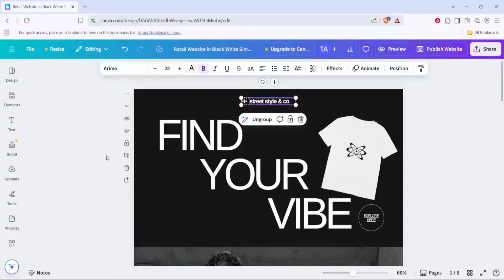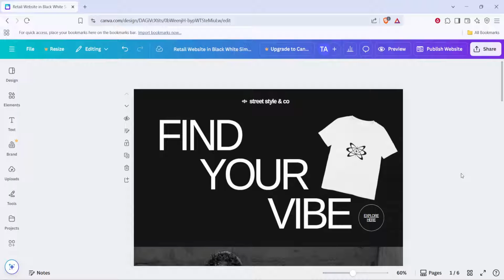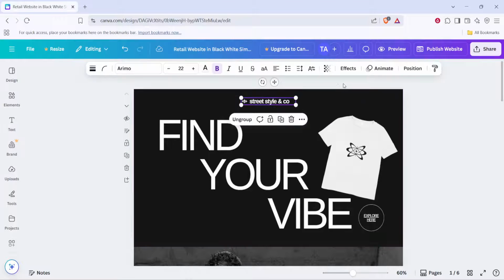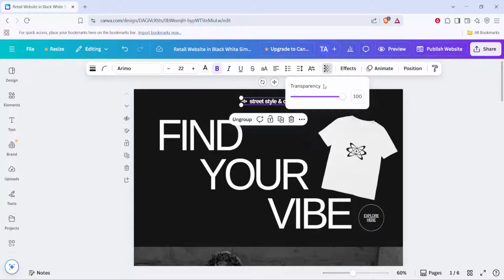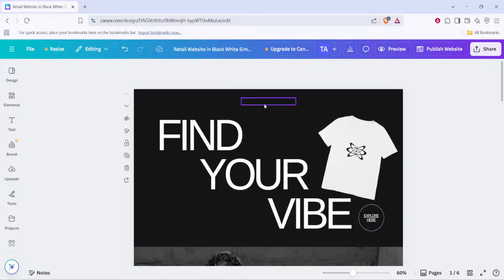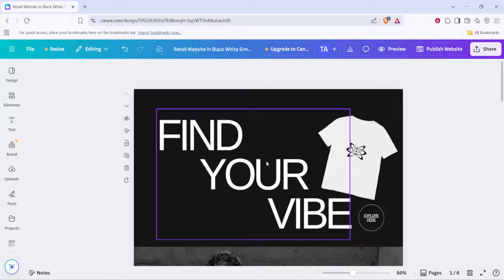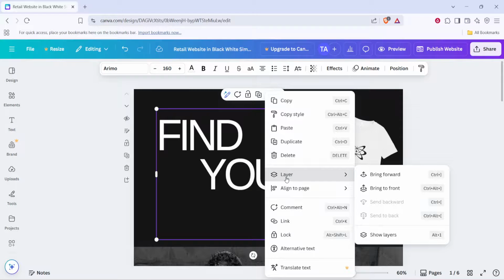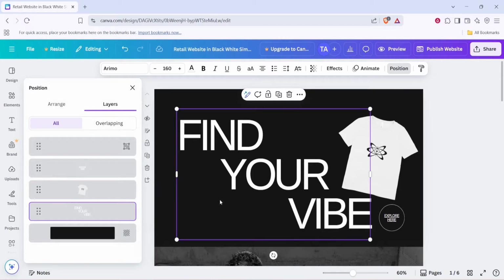How to Hide Layers in Canva (Full 2025 Guide)